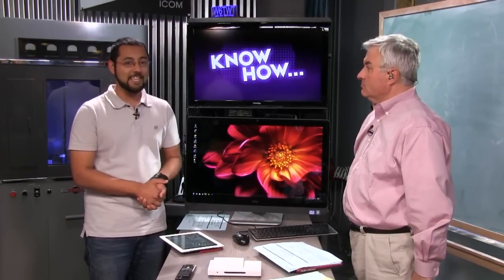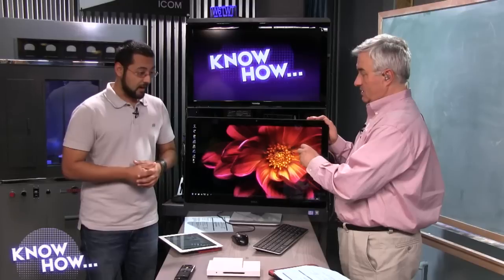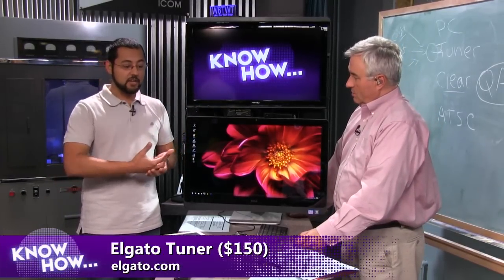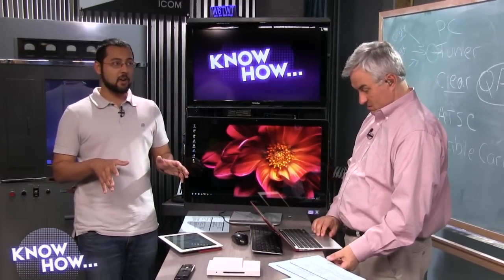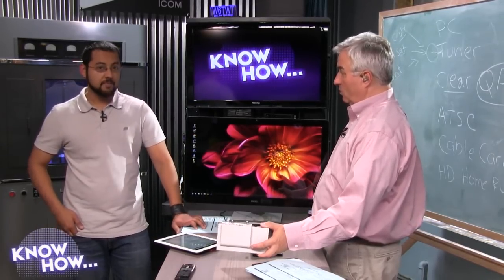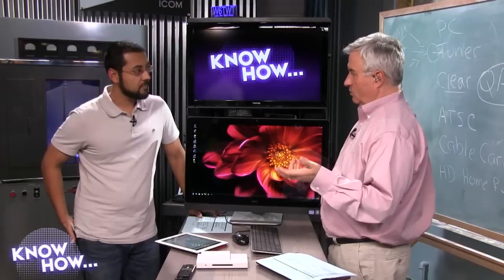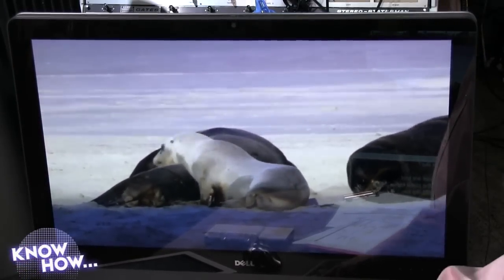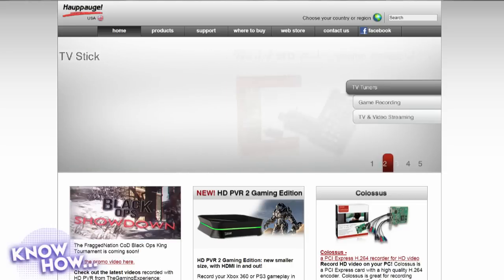Know How 12...:Make Your Computer a DVR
Toss out your DVR and save some money. Today, Leo and Iyaz show you how to make your PC record your favorite television shows and movies.